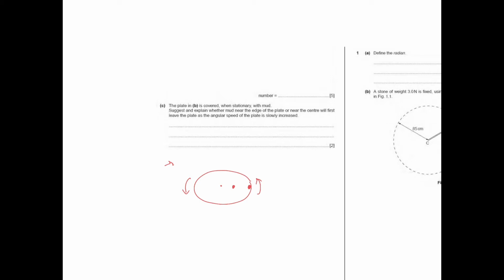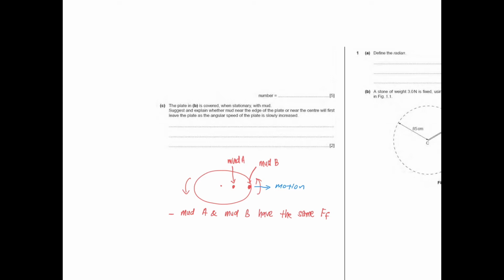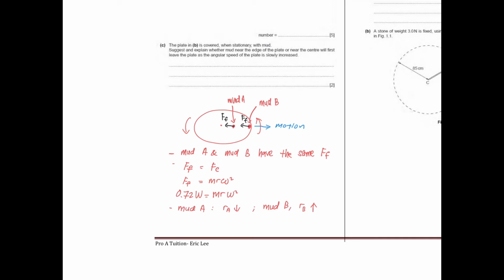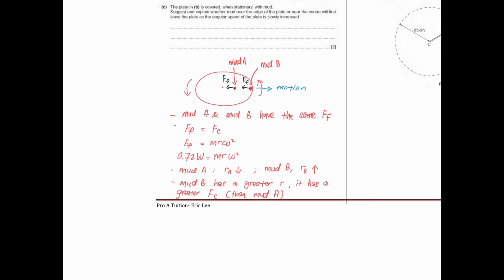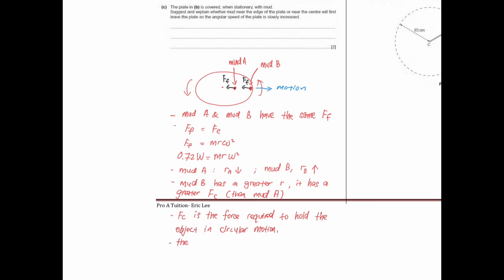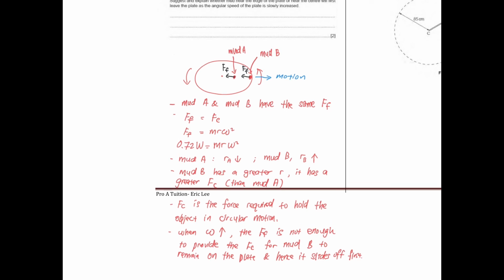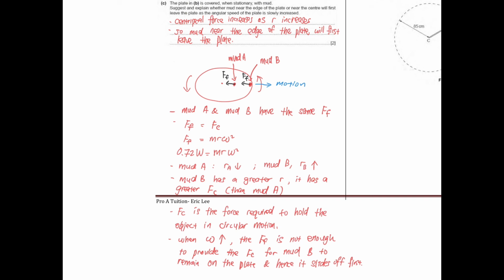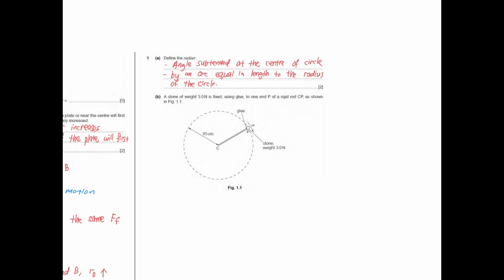9702 Physics A2 Chapter 2 Motion in a Circle (Part 3)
Past Year Question